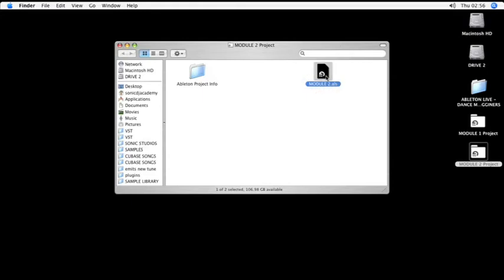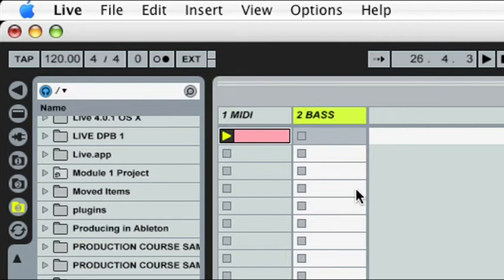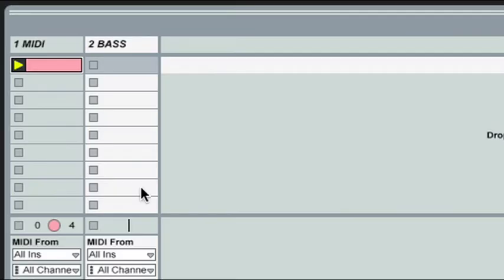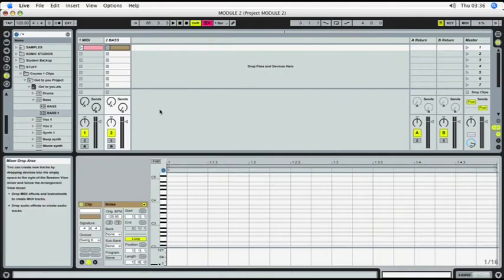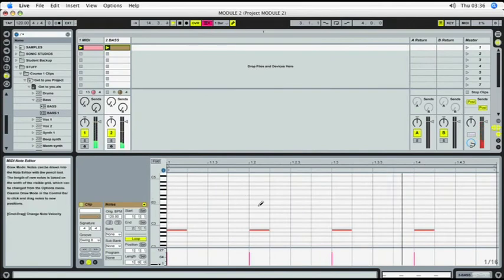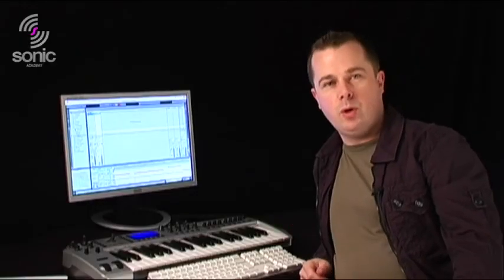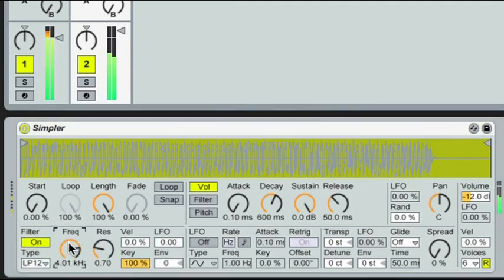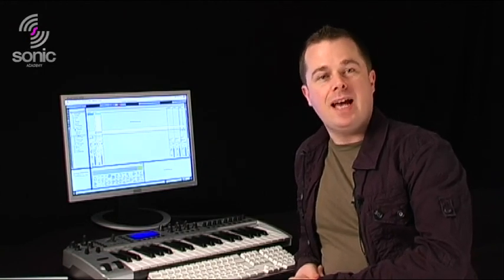Module 2 - Creating a bassline.mov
Tutorial Series [Modules 1-9] by Sonic Academy: Dance Music Production with Ableton Live.